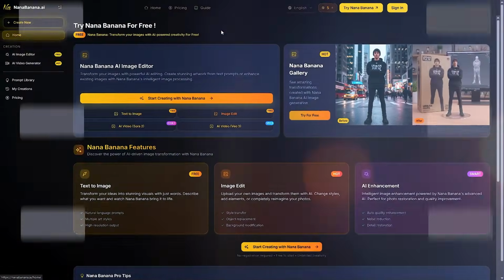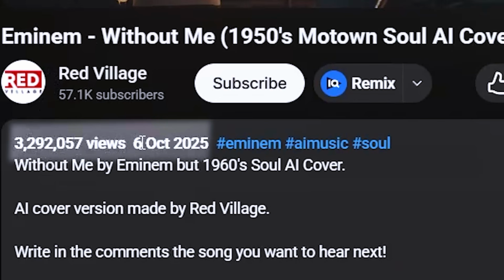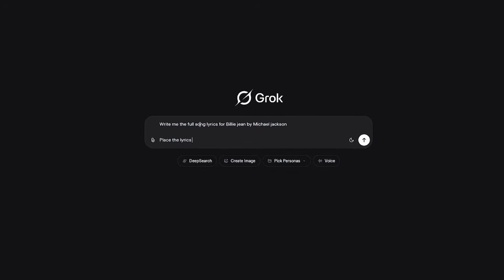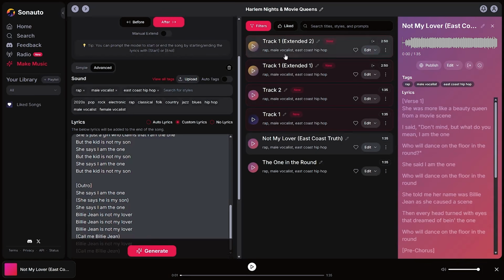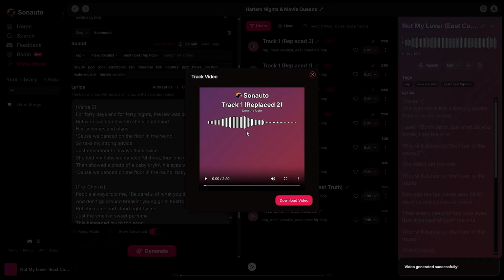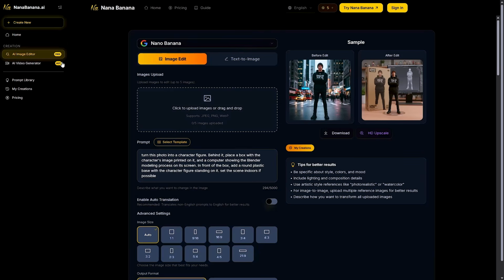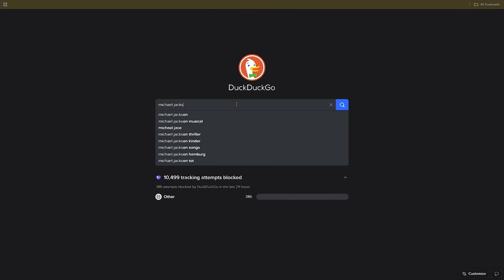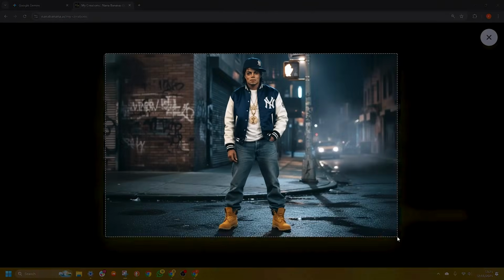How To Make Unlimited Viral AI Cover Songs For Free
Nano Banana prompt for ai song cover:
Transform [ARTIST NAME] into a [NEW STYLE / PERSONA / ROLE]. Style them with [CLOTHING STYLE / ACCESSORIES / ATTITUDE] that fits this transformation. Set the scene in a [ENVIRONMENT TYPE — e.g., studio, concert stage, city street, etc.] with [LIGHTING STYLE — e.g., cinematic, moody, bright, soft]. Keep recognizable facial features but fully reimagine their look to embody the new [GENRE / VIBE / ERA] aesthetic.

Want to go viral with AI cover songs and AI music generation—without spending a penny? In this free AI music tutorial, I'll show you step-by-step how to create unlimited AI covers and AI-generated music for free using Suno AI. No coding. No AI prompting experience. No cost.

You'll learn:
• How to pick the perfect song & style combo for maximum virality using AI music tools
• How to bypass lyric restrictions with Grok AI and voice cloning
• How to generate professional-quality AI vocal covers and AI singing—even if your song is over 3 minutes
• How to create an AI cover image and AI thumbnail with Nano Banana (perfect for YouTube thumbnails, Spotify covers, and social media)
• How to export your AI music with video

This free AI cover tutorial works with any genre—rap, rock, synthwave, hyperpop—and lets you generate hundreds of AI songs completely free. Perfect for content creators, musicians, and anyone exploring AI tools for music creation.

Whether you're making AI voice covers for fun or learning how AI automation can transform content creation, this is your complete guide to the best free AI music generator in 2025.

Timestamps:
00:00 – 00:40 Why this is so powerful
00:40 – 01:45 Step 1: Song choice
01:45 – 02:20 Step 2: Lyrics
02:20 – 03:35 Step 3: Arranging lyrics for platform
03:35 – 04:43 Generating first sample
04:43 – 05:01 Test snippet of AI song
05:01 – 06:23 Finishing up your song
06:23 – 07:00 Important notes
07:00 – 08:47 Your AI cover image